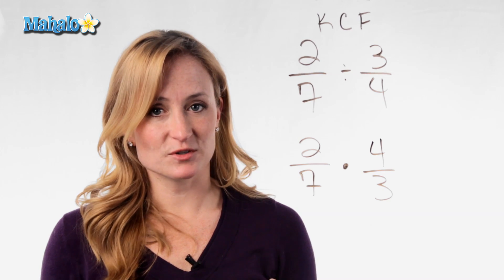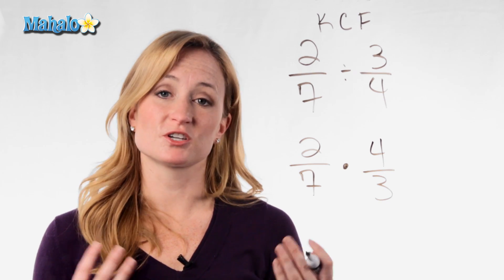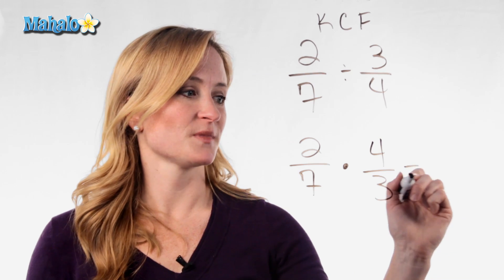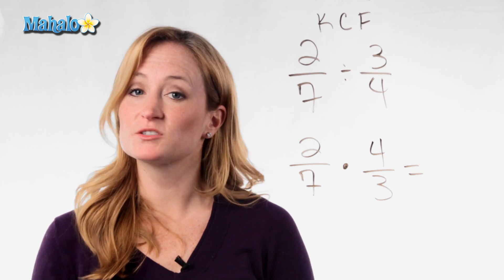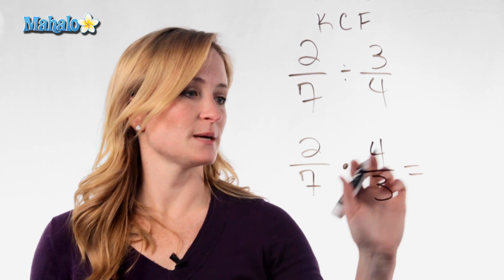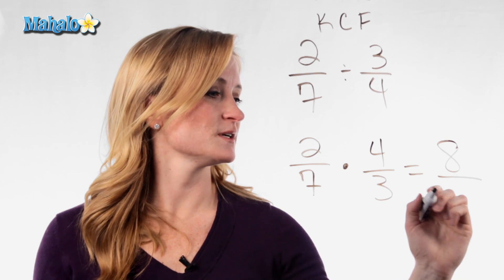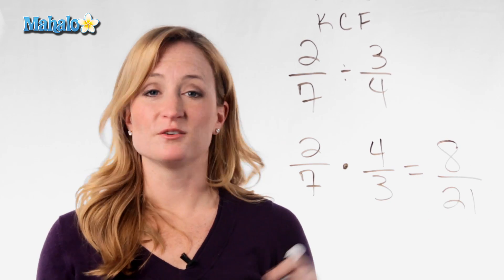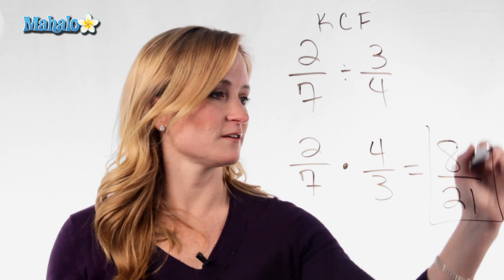Learn Fractions: How to Divide Fractions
Watch our Math host Julie Clark teach you how to divide fractions!